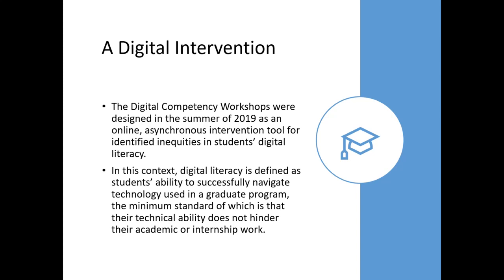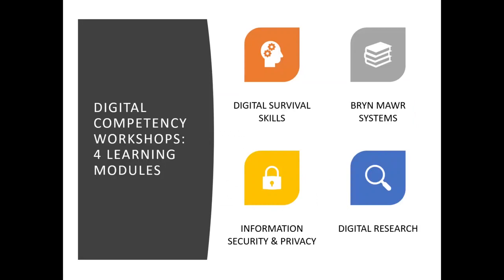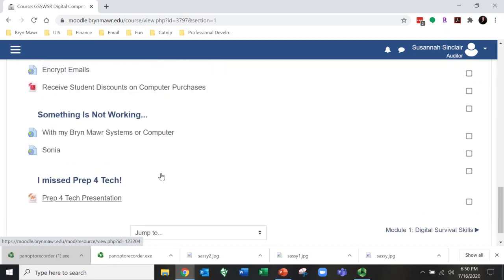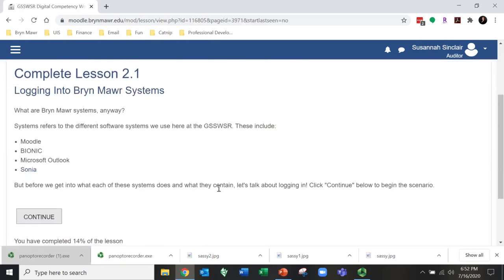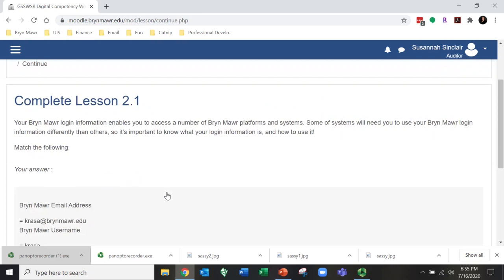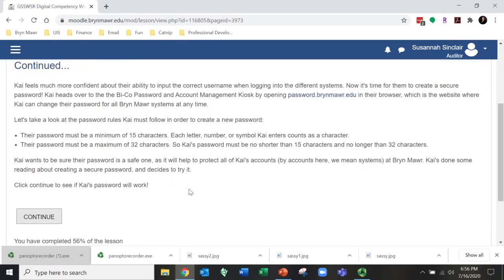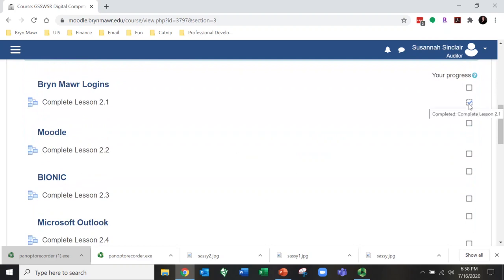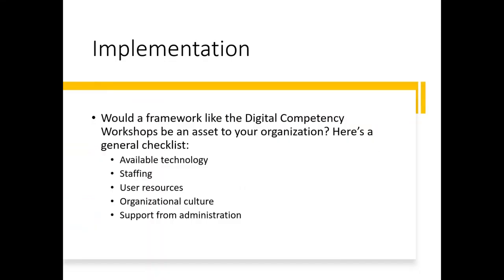Enhancing Student Experience: Designing Asynchronous Digital Competency Workshops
T3+BlendLAC 2020 Presentation by Susannah M. Sinclair, MS, CRM & Digital Communications Manager at the Bryn Mawr College Graduate School of Social Work and Social Research.